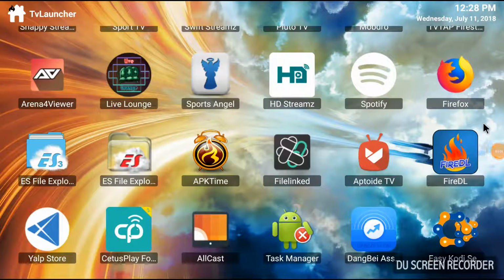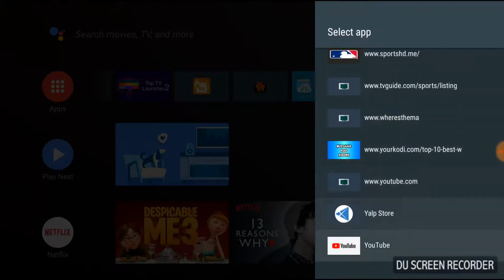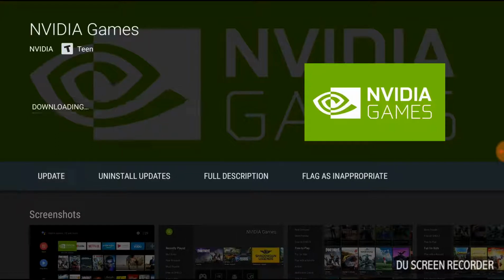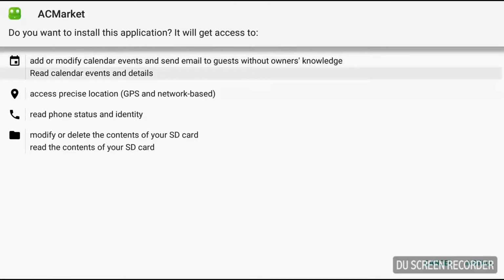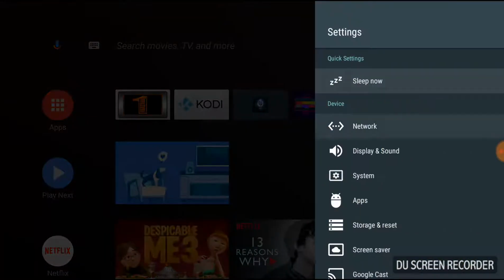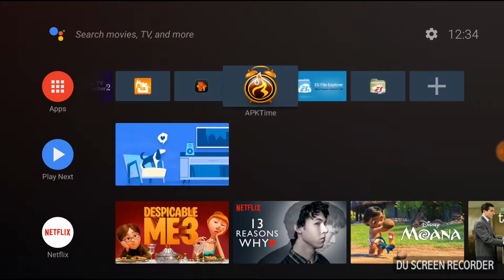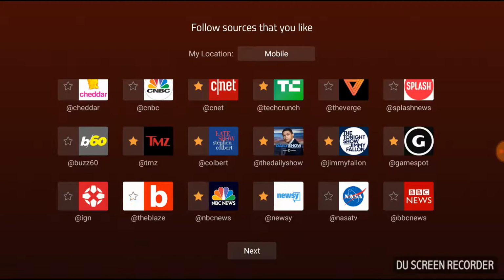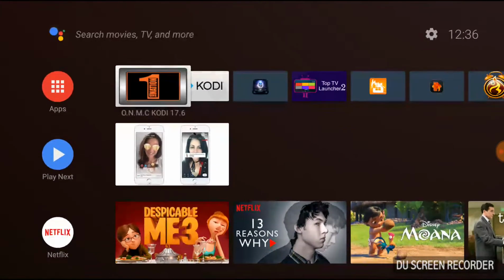NVIDIA Users. Do Not Update to Oreo. If You Do, Please See Notes Below.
**Please Do Not Update Your Kodi  Application in Step 1.

1. Update All Your Apps in the Google Play Store Application.
How to Find the Play Store:
a. Click the + (plus icon) in the top row to add apps to your home screen.
b. Click  "Play Store", Top TV Launcher", and Any Apps You Want to Add to Your Homescreen.
c. Click Your Google Play Store to Open it, Scroll Down to "Updates" and Click Each App that Needs to be Updated besides Your Kodi Application.

2. When You Are Done Updating Each App, You Need to Enable Unknown Sources.
How to Enable Unknown Sources:
a. Hold Down Your Back Button or Click the Main "Settings" (in the Top Right Corner)
b. Scroll All the Way to the Bottom Then Scroll up 3 times and click "Security & Restrictions". (If you do not see this, click "Device Preferences" then find "Security. ")
c. Click “Unknown Sources” at the Top and Make Sure You Click Each App to Toggle it On (in blue) Some apps Will Only Show Up When You Try to Use Them.
For Example, Find Your "Apktime" App Market. Download Anything. It Doesn't Matter What You Download. When You Click Download, Click “Enable Unknown Sources” or Something Similar to See if Apktime is Available to Enable. If Not, Restart Your Device (Click Your Main "Settings" in the Top Right Corner Again. Click "Restart Device" at the Top). When It's Done Restarting, Go back to the Path Above to Enable Unknown Sources. For Apktime. (Settings, Security, Unknown Sources, Apktime)

1 More Quick Thing You Should Do Before You Forget... Click Your Home Button, Click "Always", Click "Android" or "Homescreen" (Whatever the Other Option is Besides the "Top TV Launcher Pro" or "App Starter"). If You Have Any Issues, Click the Video Link below and watch the video 1 time all the Way Through. Then Click it and Walkthrough the Video. Feel free to Pause or Rewind the Video. It's very short.

LMIR!